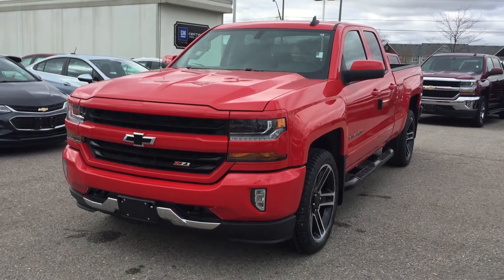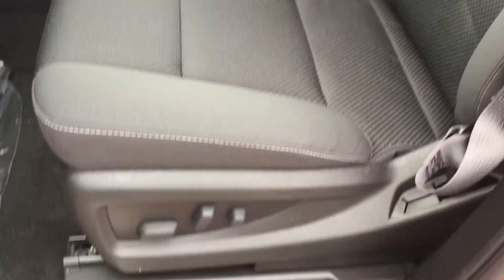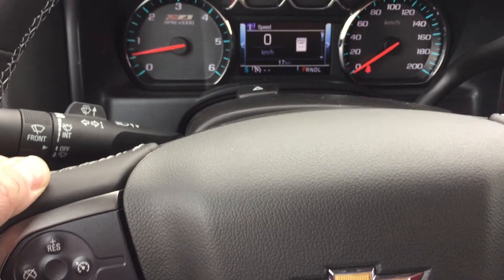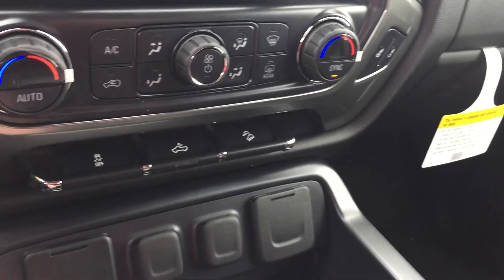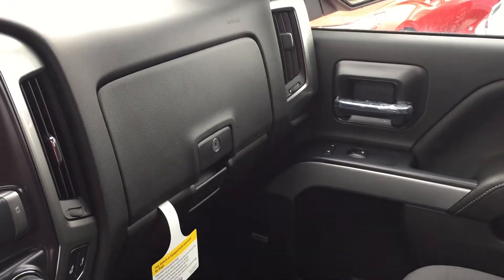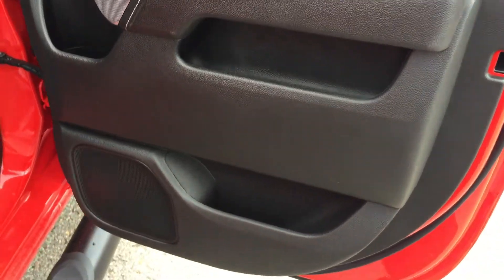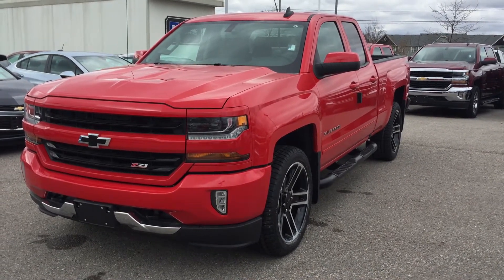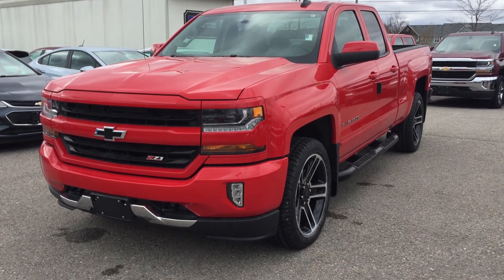2017 Chevrolet Silverado Double Cab 1500 LT Red Hot Roy Nichols Motors Courtice ON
This is a Red 2017 Chevrolet Silverado 1500 LT Review Oshawa ON - Roy Nichols Motors Ltd with 6-Speed A/T transmission Red color and Jet Black interior color. (Uploaded by DataDriver).

Roy Nichols Motors
2728 Courtice Rd
Courtice, ON
L1E 2M7